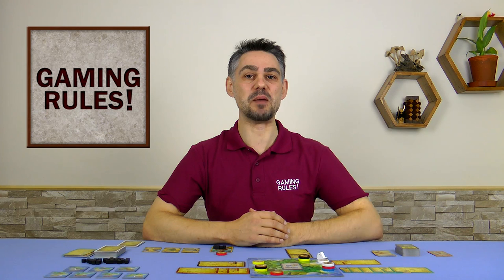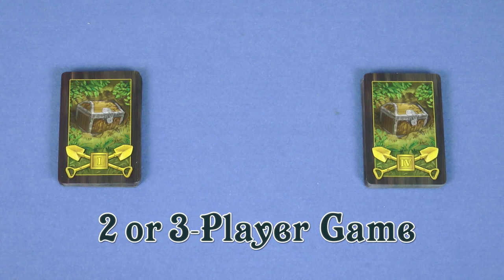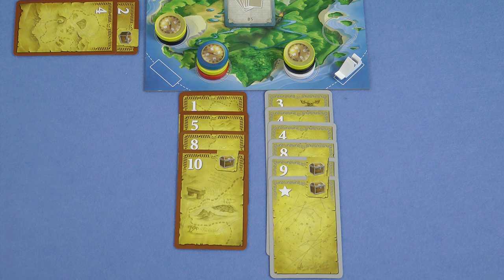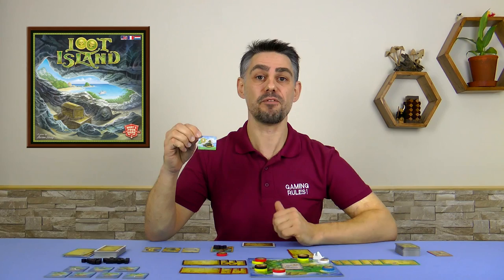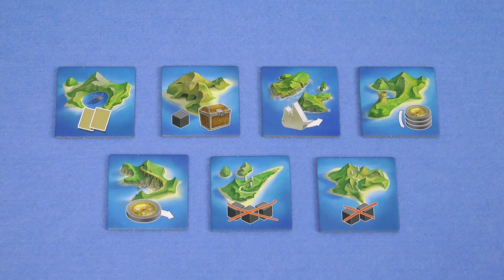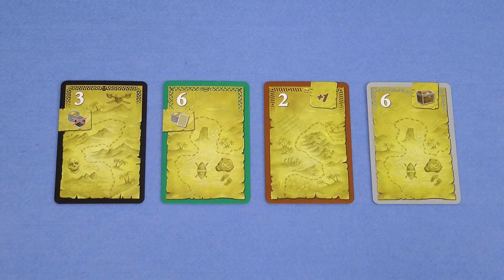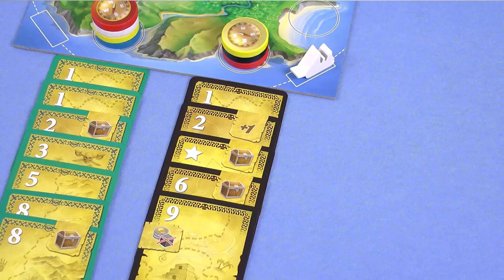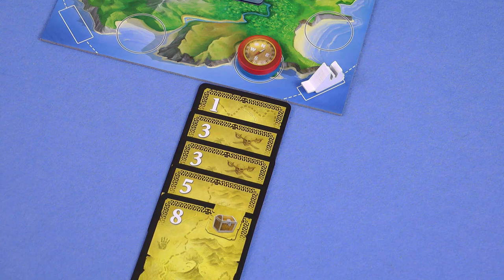Loot Island - Gaming Rules! - How to Play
In this video, I'm going to teach you how to play Loot Island from What's Your Game?